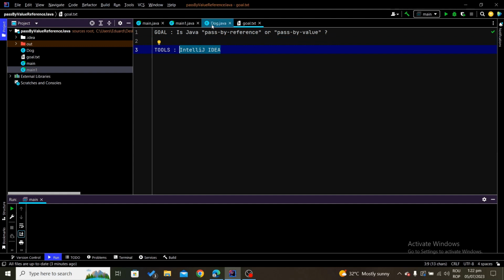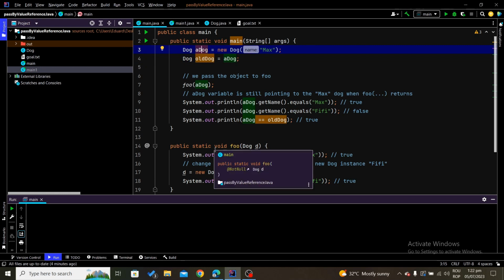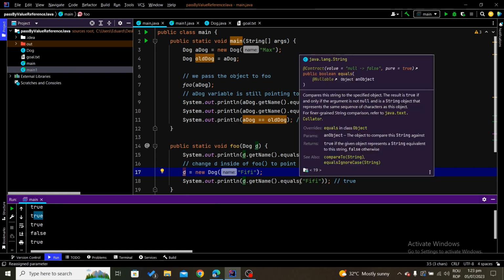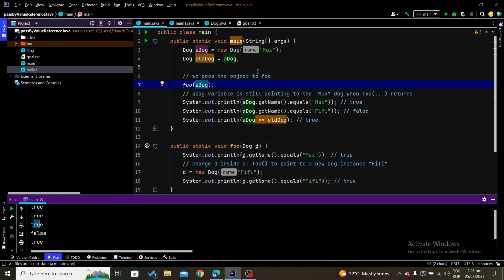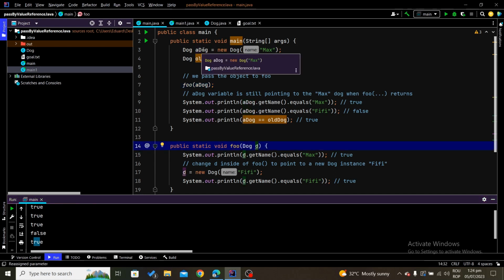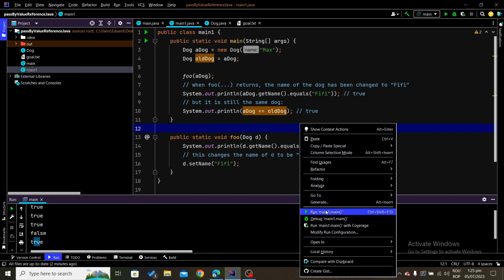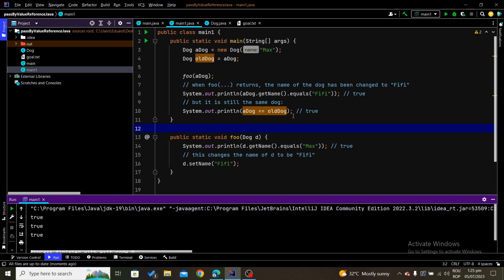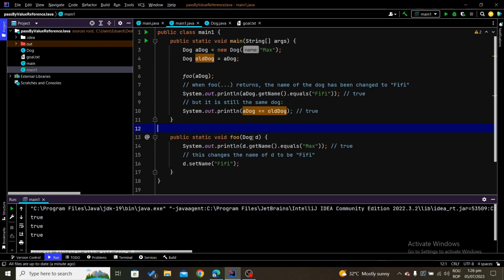Java Programming Concepts: Understanding Pass by Value vs Pass by Reference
Dive deep into Java's core programming concepts in this tutorial focusing on Java's parameter passing mechanism, answering the often debated question: 'Is Java pass-by-reference or pass-by-value?'.
Explore and understand Java's unique approach to memory management and method argument passing with clear, concise explanations and practical code examples. Ideal for Java developers at any level, this tutorial answers a key Java Interview Question and provides essential insight into Java Basics.

Equip yourself with the knowledge to manipulate Java Objects efficiently and boost your Java Programming skills.